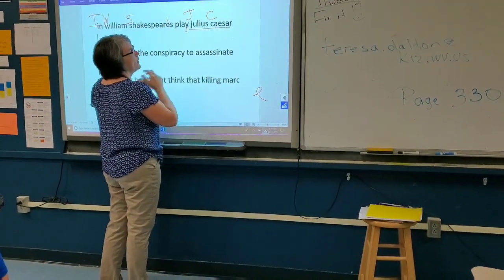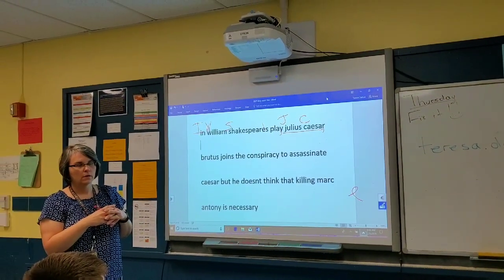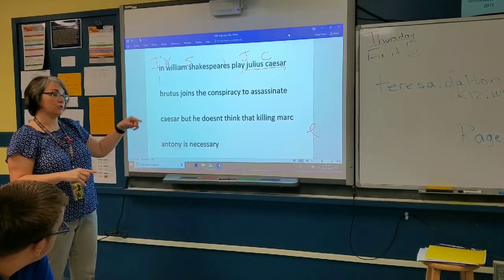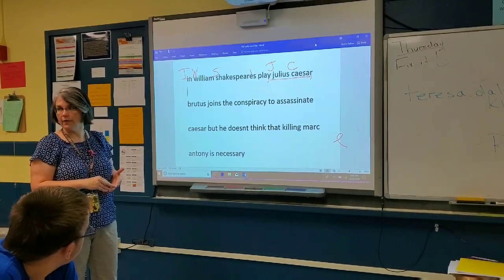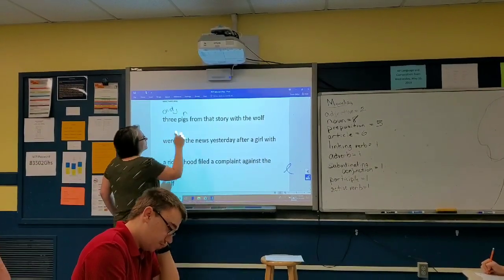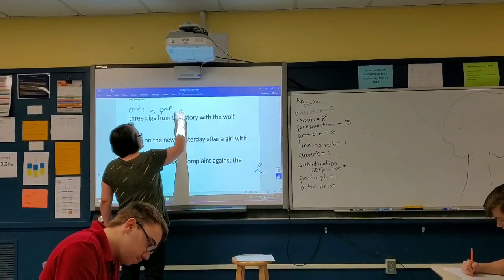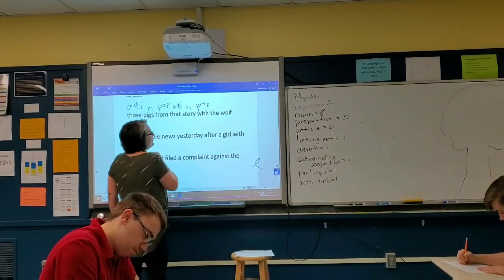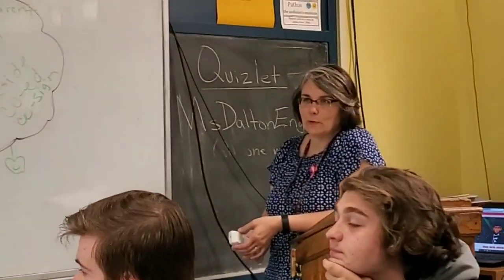Teresa Dalton, Grafton High School in Taylor County, Application for 2020 WV Teacher of the Year